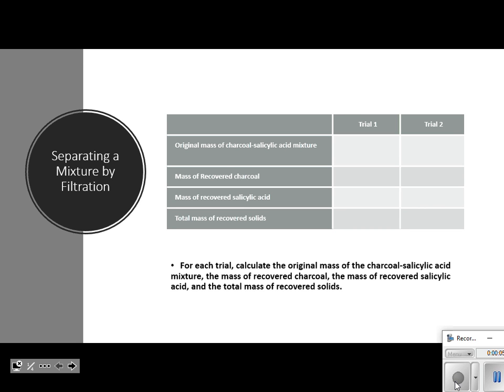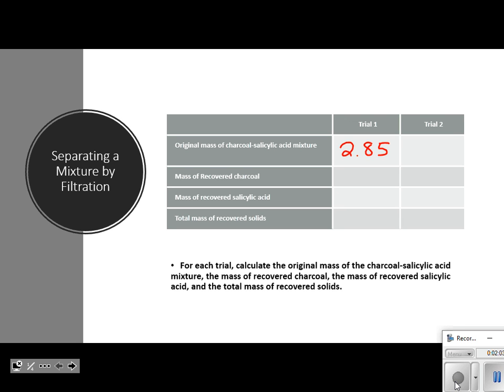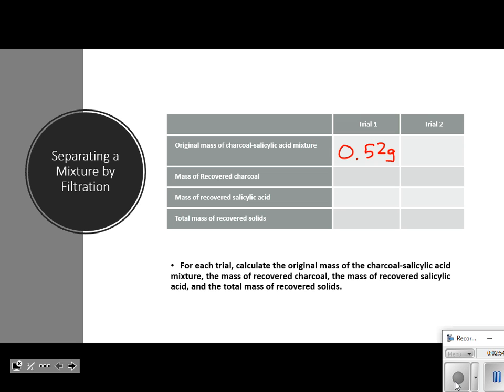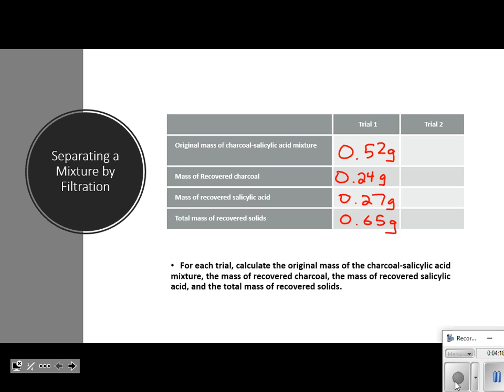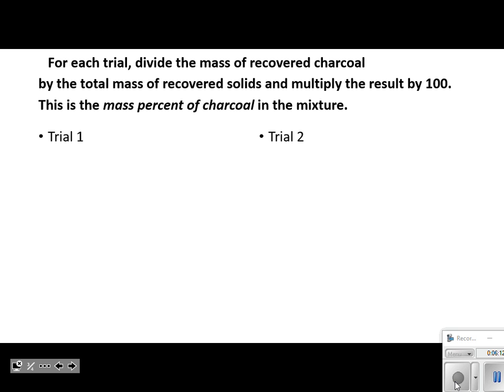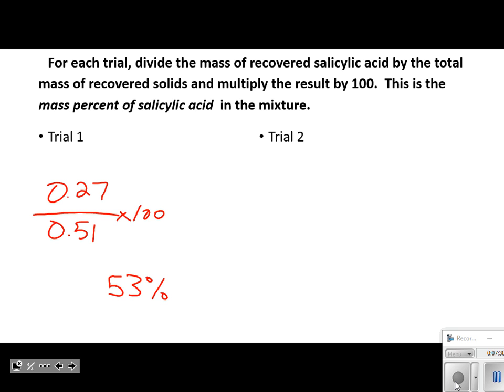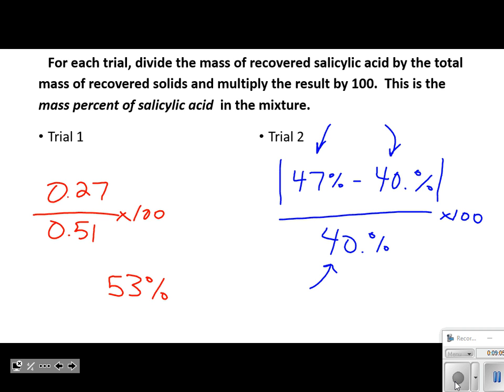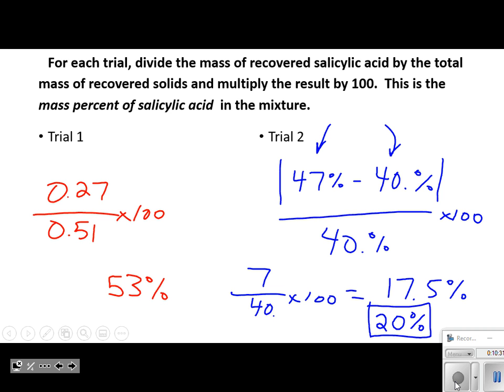Post Lab Separating a Mixture by Filtration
This is a video of Mr. Braun's post-lab discussion of Separating a Mixture by Filtration.